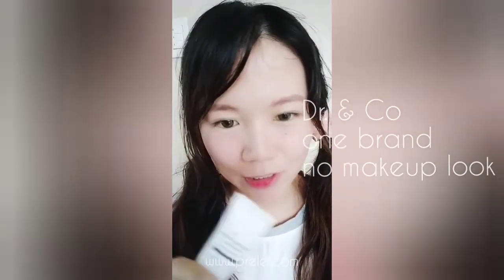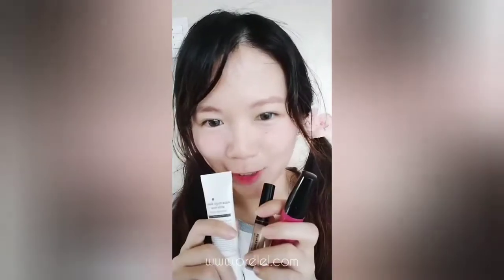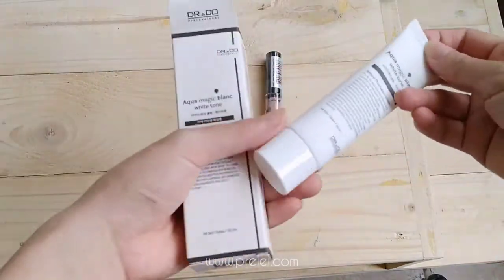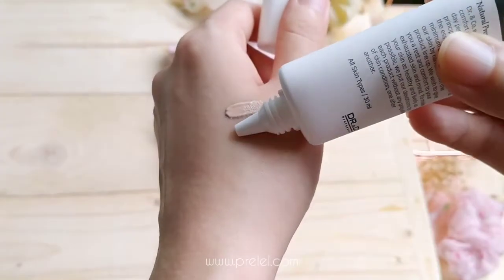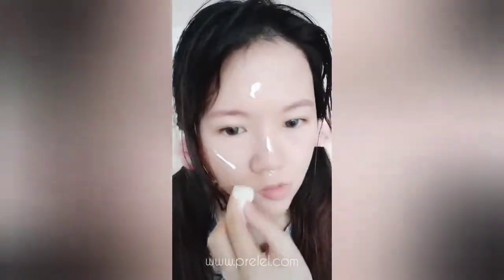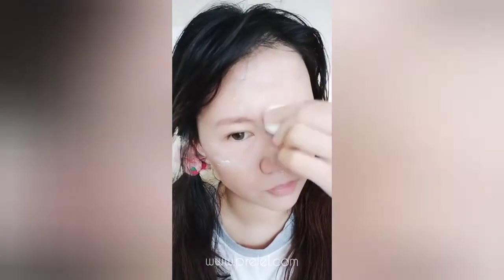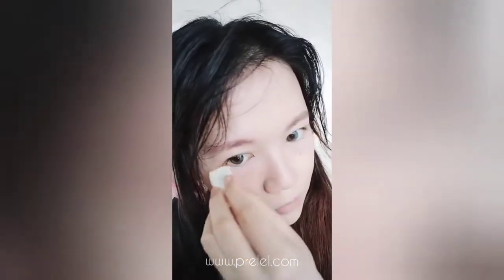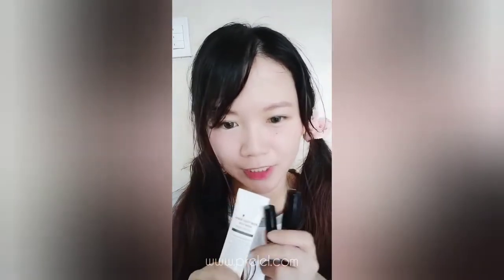MANILAINFLUENCER x DR & CO (Feat. PRELEL YU)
Sino budgetted dyan? Hindi porket COVID, looking haggard ka na!
Check out our Influencer, Prelel Yu, giving your guys tips on how to look
and stay fresh looking with under P300 below products from DR & CO!!!

Grab your own DR & & CO products now!
or you may order at
MANILAINFLU.COM